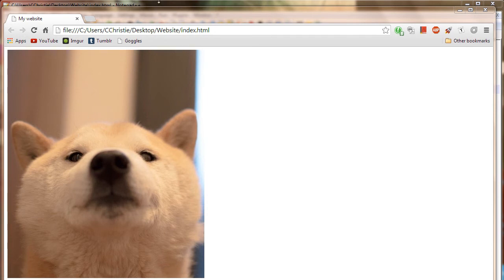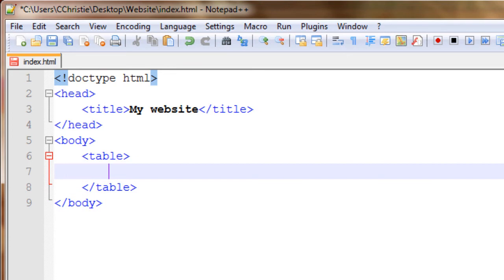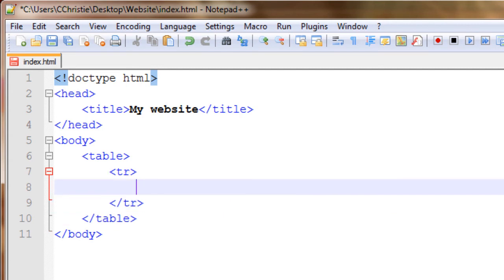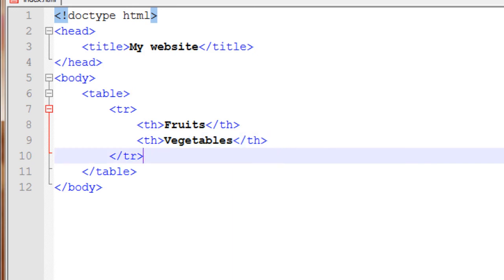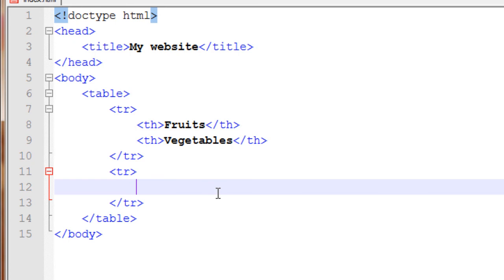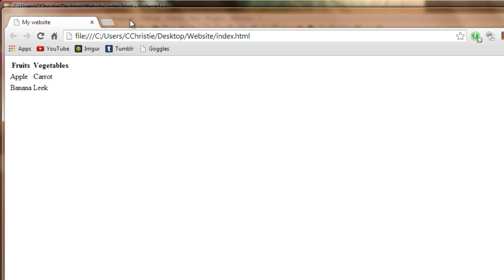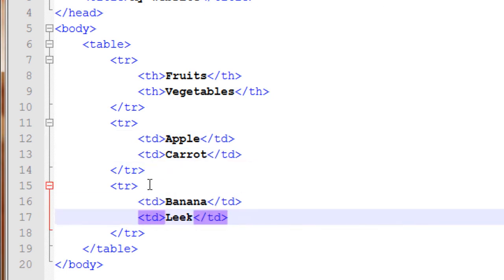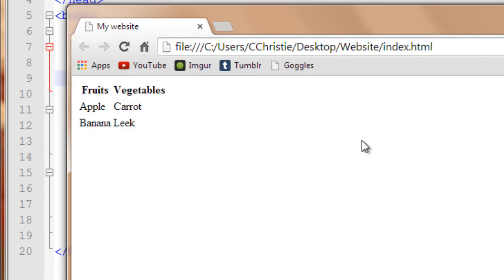Web Design - Tables - Lesson 5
Get introduced to HTML's table tag!